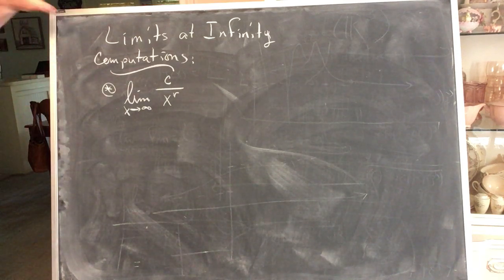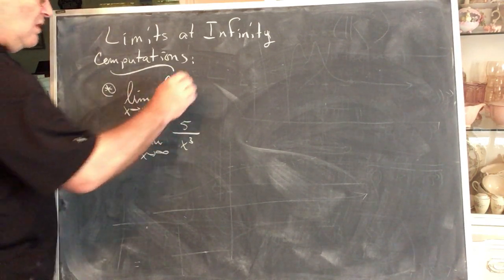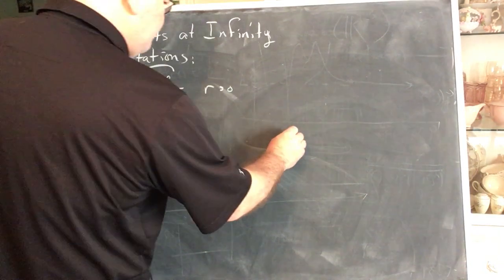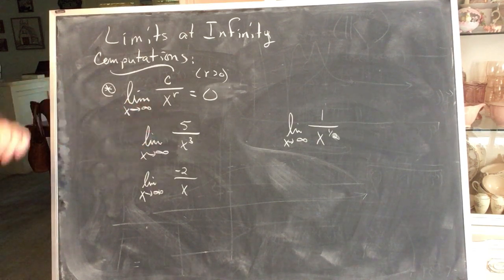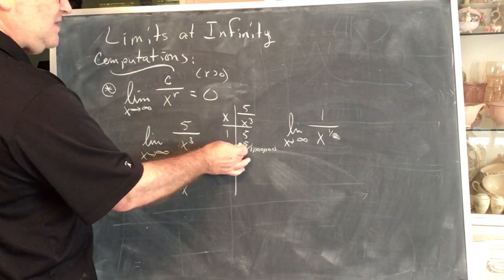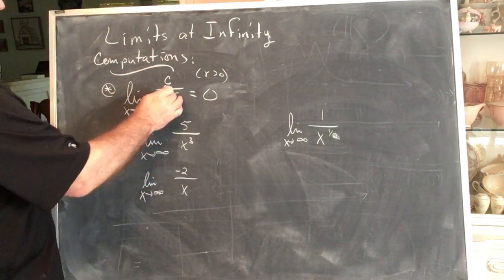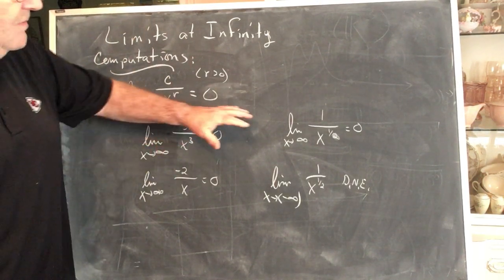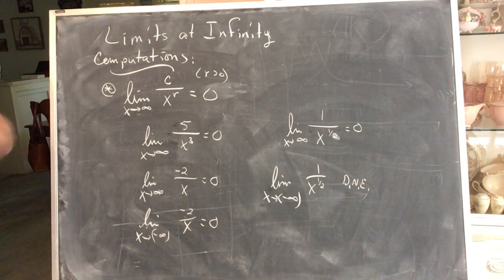Calc I Limits at Infinity II